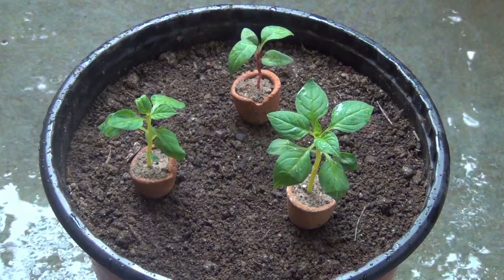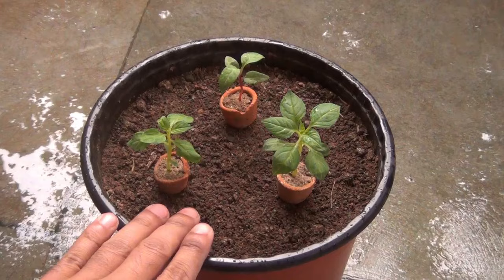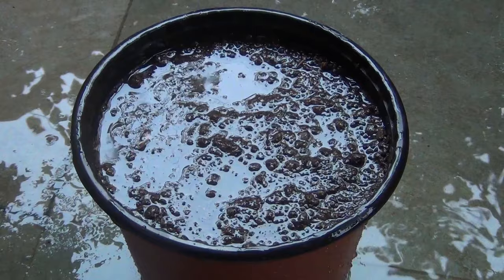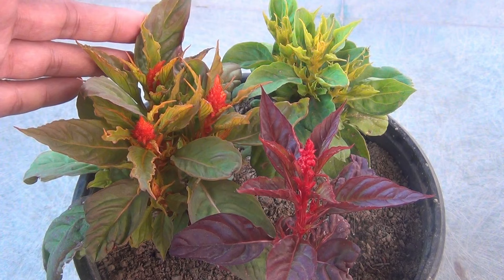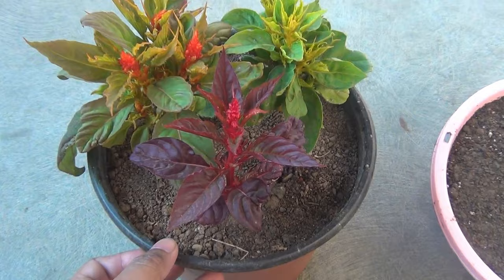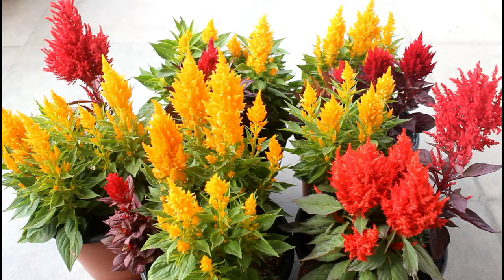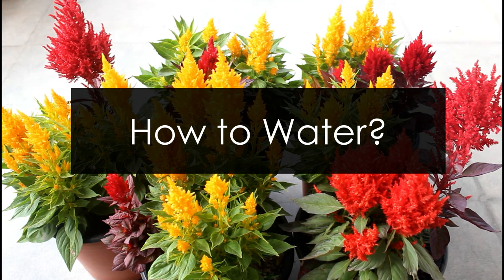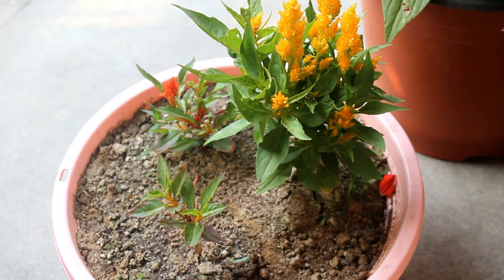Know How to Grow n Care for Celosia Plants - [Complete GUIDE]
How to Grow and Care for Celosia plant  - Celosia plumosa, also known as Cockscomb is one of the hardiest Annual that you can grow at your home. The best thing about growing Cockscomb is that you can grow either in Winter season or in Summer season as well. Here in this video I have covered everything growing from seedling stage to flowering so that you get all the info in a single video.

Things That You Would Learn -

1. Selecting the ideal container for your Celosia plants
2. Preparing the best potting soil mix for Celosia plants. They are really hardy plant and would do well in any soil. But for better results, it's always a good idea to add at least 20-25% either vermicompost or composted cow dung manure to the potting soil mix
3. Sunlight requirements for Celosia plants
4. Watering your Celosia flowers
5. Best Fertilizer for Celosia or Cockscomb plants - they are not that heavy feeder. So, plz don't feed them too often
6. Pest management
7. Celosia plant propagation - there are two ways to do it. First one is obviously from the seeds. But you can grow or propagate Celosia plants from cuttings as well.

Thank you very much for watching the video and if you have any questions, please let me know. Have a great day :-)